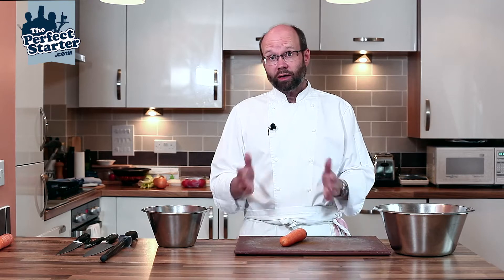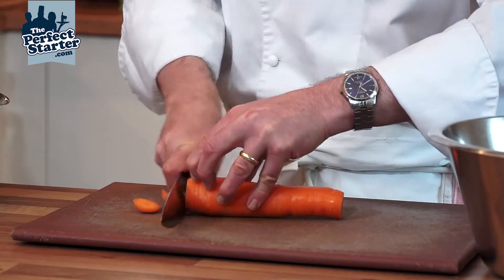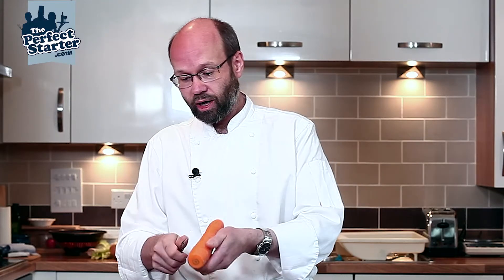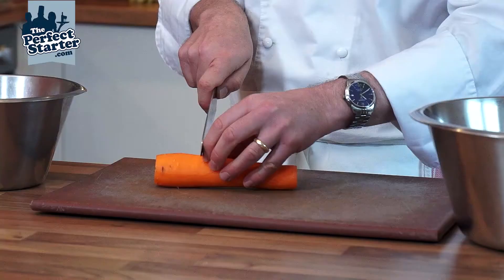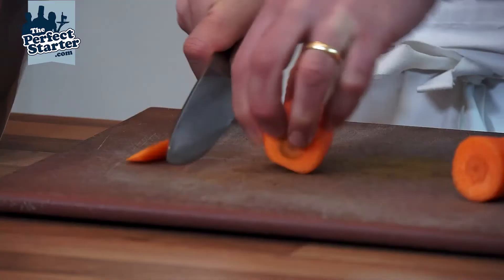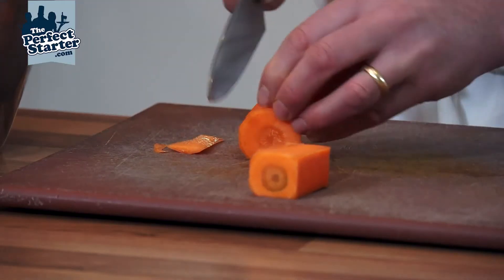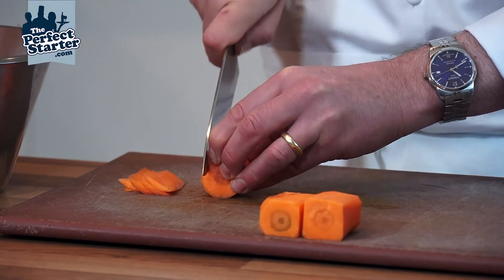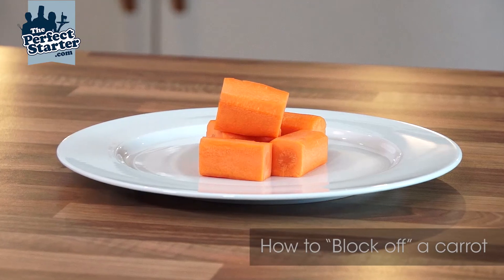How to block off a carrot, by Michelin star chef Russell Brown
Blocking off a carrot, is the base to may of the first vegetable cuts that a chef learns. Michelin star chef Russell Brown takes us through the process of how to correctly block off the carrot and how to hold the knife, so that it's stable and safe to cut.

The Perfect Starter, the ultimate culinary resource and a channel for training and aspiring food service professionals. It's packed with advice, tips and career guidance from a whole range of industry professionals.

Facebook just search “the perfect starter”